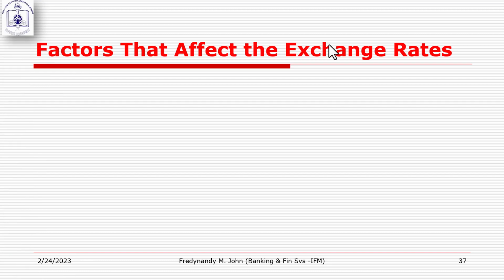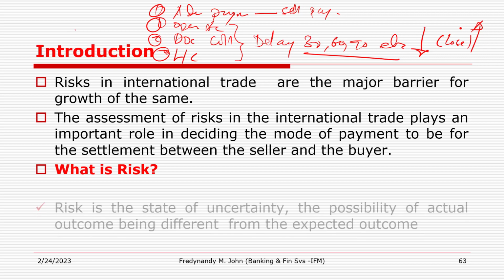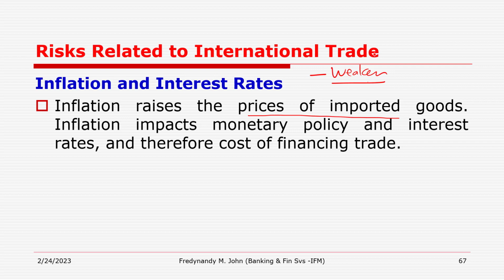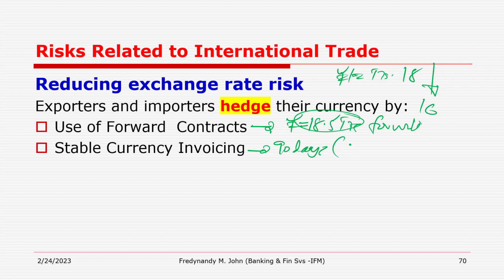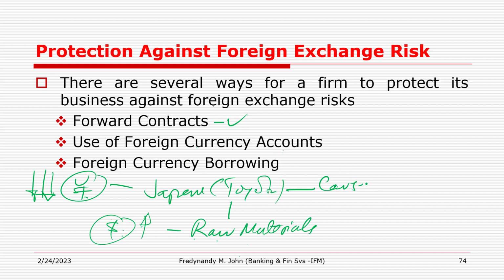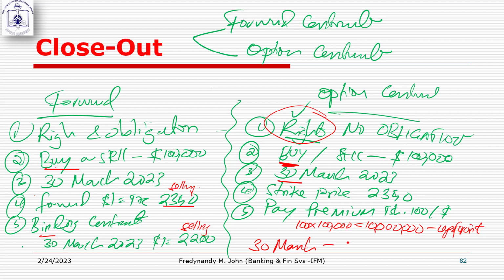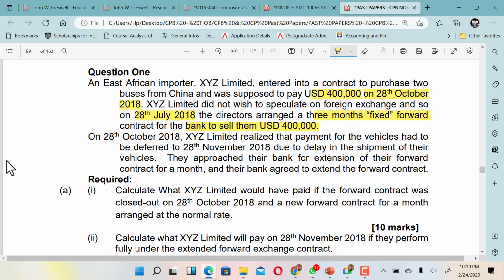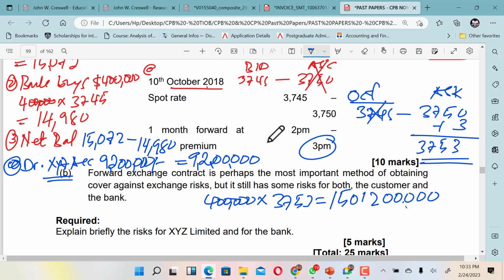Management of Risk Facing Exporter & Importer in International Trade.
A discussion on the different types of risks in international trade and their respective management techniques.